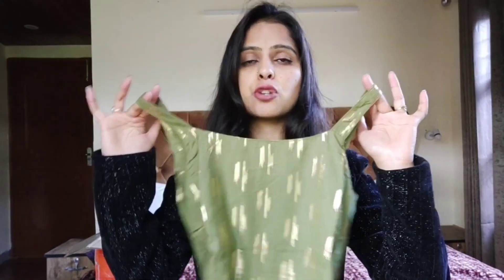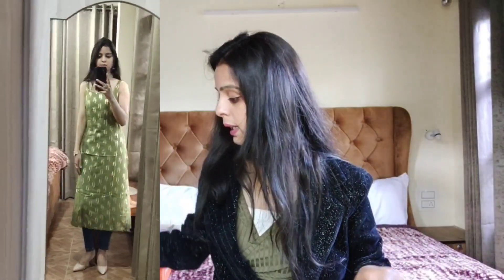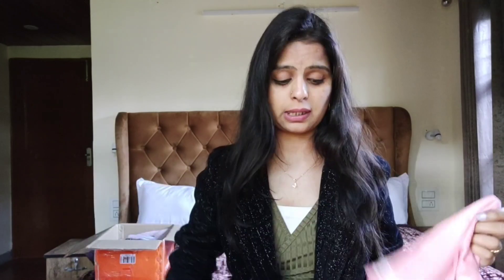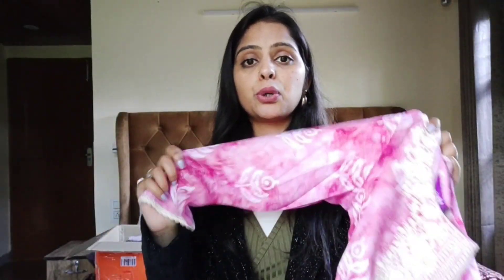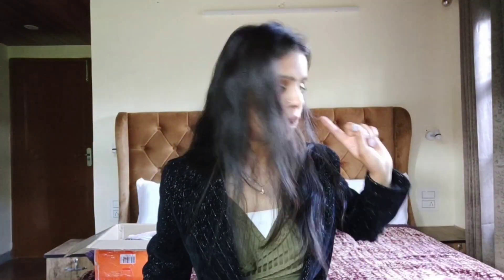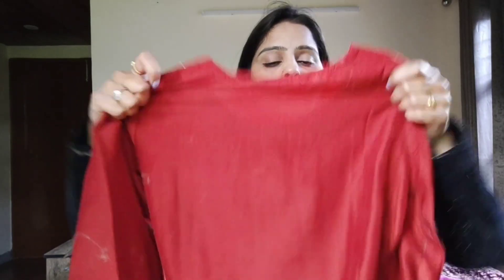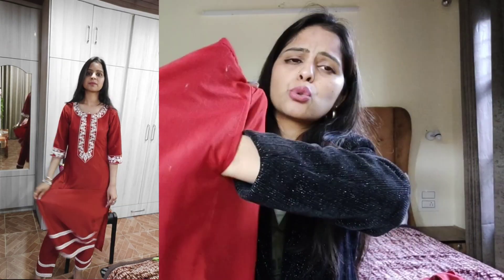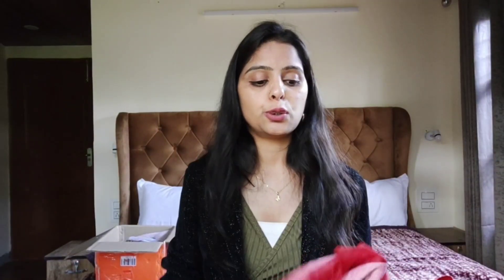Myntra kurtis haul || Myntra Kurta || Myntra try on haul 2023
Hi guys, welcome or welcome back to my channel, so in this video i will share Myntra Haul, so recently I ordered a bunch of clothes and some random things which seems to me very attractive and nice on the app, so I will share my honest Review with you all. So watch till the end.

Product Links:

Libas Women Floral Yoke Design Thread Work Kurta on Myntra

Libas Women Rust Brown Yoke Design Kurta with Trousers on Myntra

Libas Women Green Yoke Design Straight Kurta on Myntra

Libas Women Pink & White Yoke Design Straight Kurta on

INDYA Women Green & Gold-Coloured Ikat Foil Print Straight Kurta on Myntra

Vrinda Taank